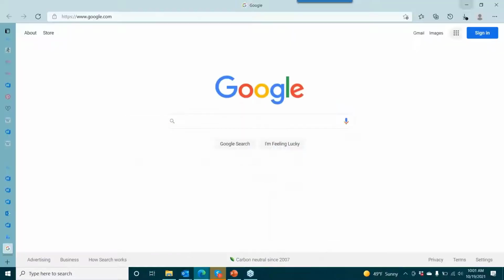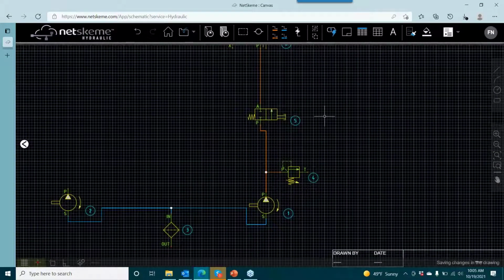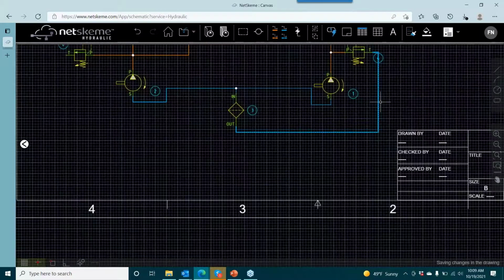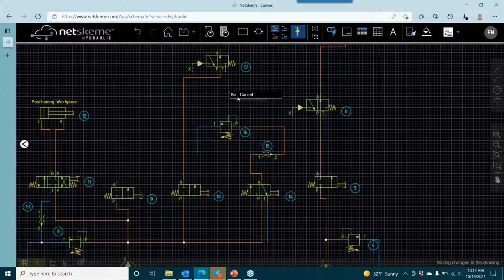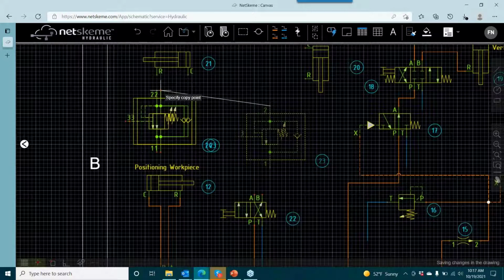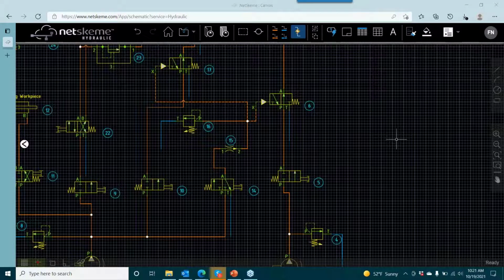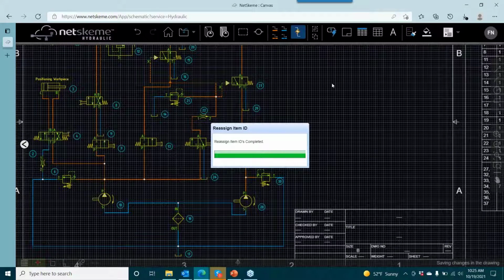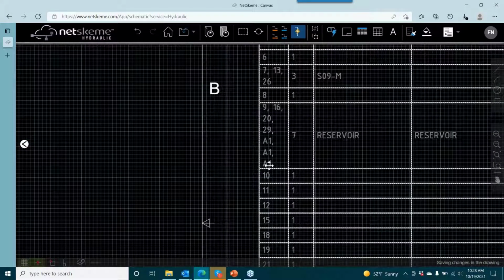How To Easily Design a Hydraulic Circuit On The Cloud Using NetSkeme®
NetSkeme® Hydraulic was released in January 2020. We have made subsequent releases in NetSkeme® to enhance productivity, improve performance, and have since introduced many new features.
It is the only cloud-based hydraulic schematic drawing application available in the market.
In this session, we made a milling circuit to move our focus to industrial applications. You can edit, customize, and use existing symbols provided within NetSkeme®.
Check out the videos on how to create a custom symbol in our NetSkeme® Youtube channel and find a lot of tutorials on separate features within the Help section of the app itself.

The cloud-based engineering drawing application for Hydraulic professionals